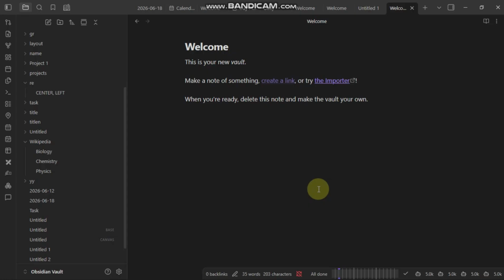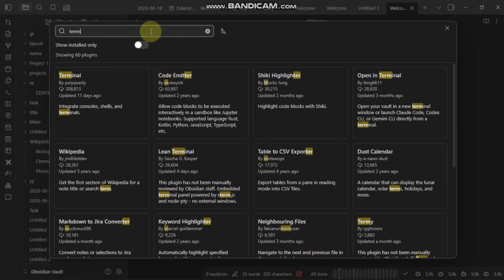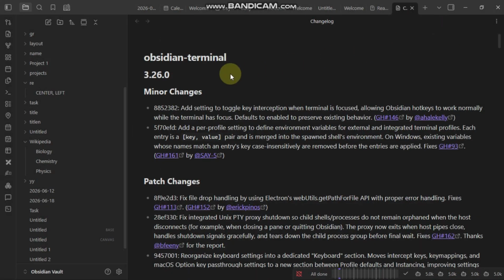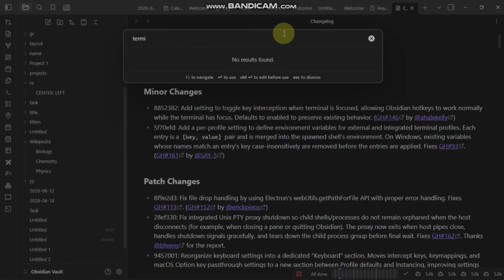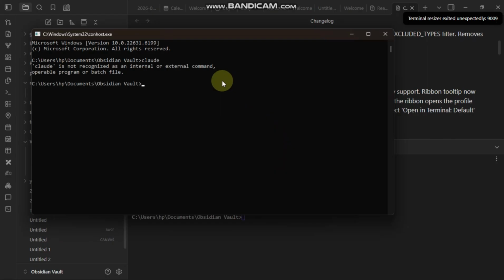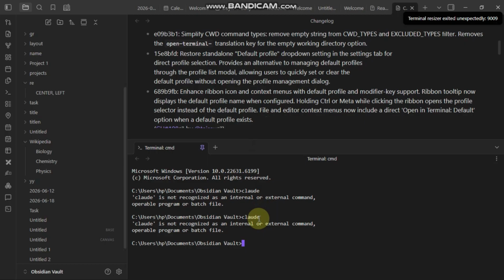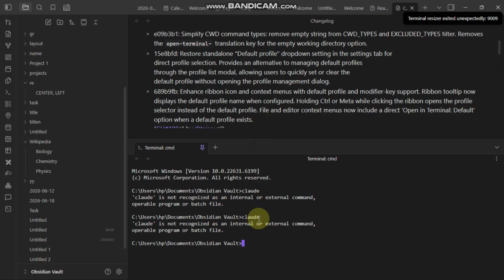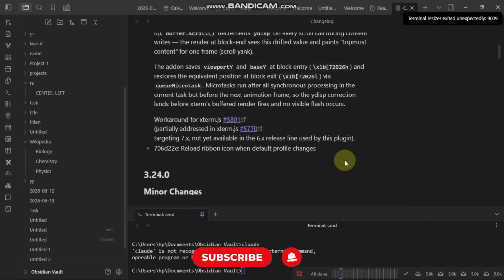How To Link Obsidian And Claude Code [2026 Guide]